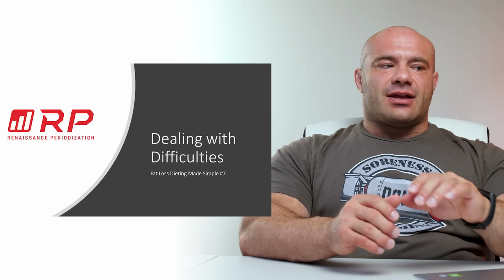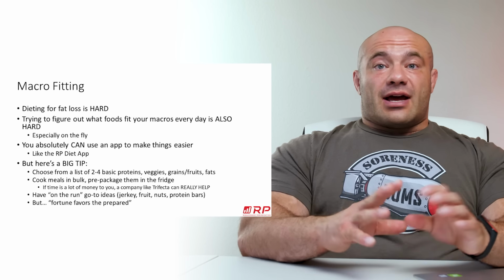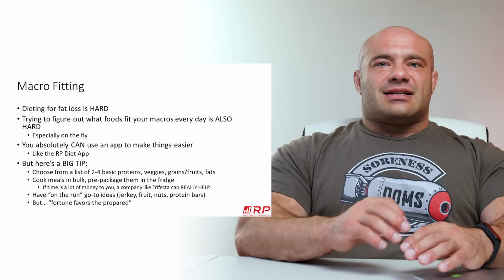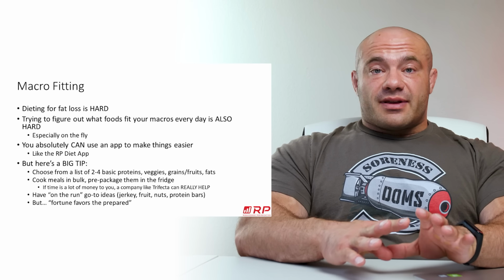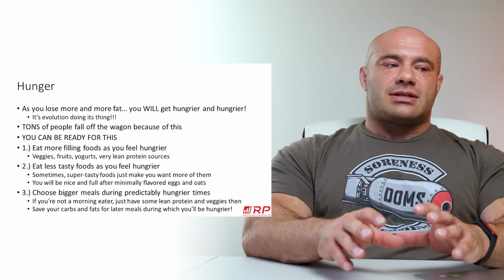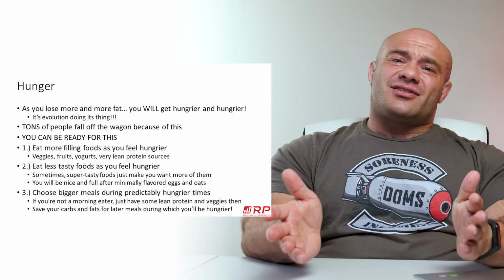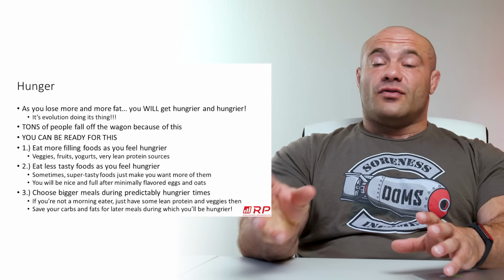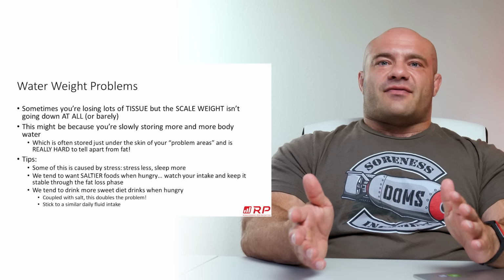Dealing With Diet Difficulties | Fat Loss Dieting Made Simple #7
At Renaissance Periodization, we see our mission as that of delivering the most effective, scientifically sound and reliable diet and training consultation to anyone who wants to use it to achieve results. When it comes to your goals and aspirations in the areas of physique alteration, sports performance, and health, we're passionate about helping you target your time and efforts doing what works, and avoiding what doesn’t.